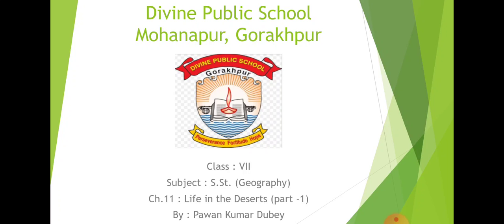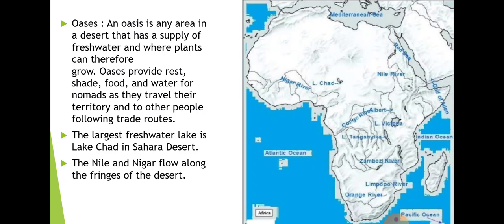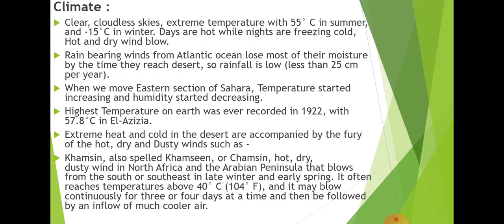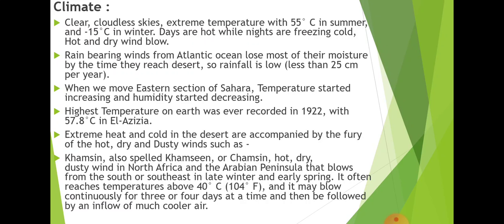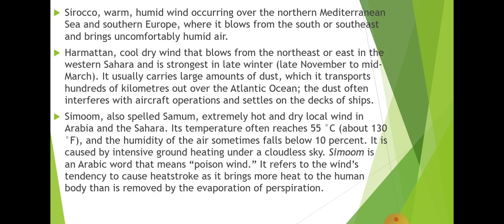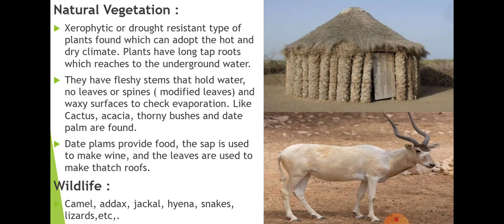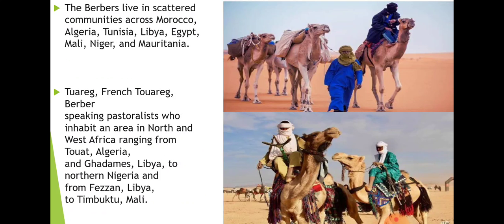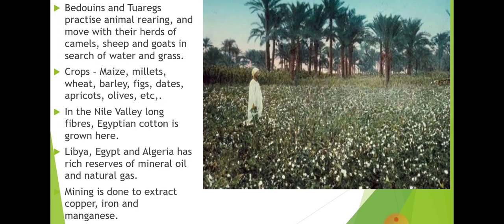Class VII S.St. Geography ch 11. Life in the Deserts part-1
Ch 11 Life in the Deserts part 1